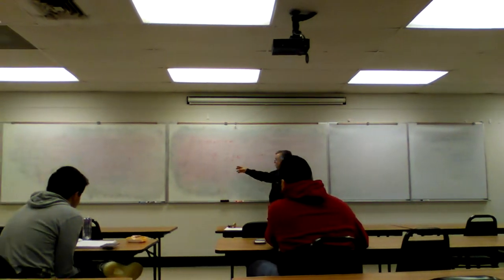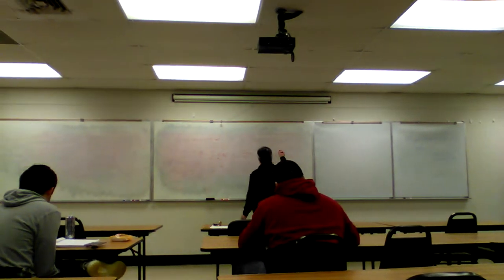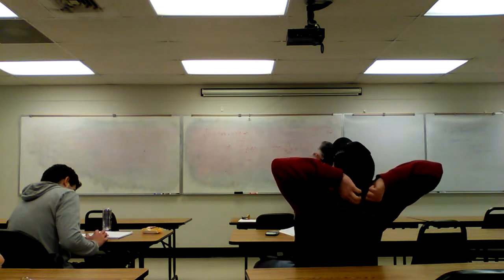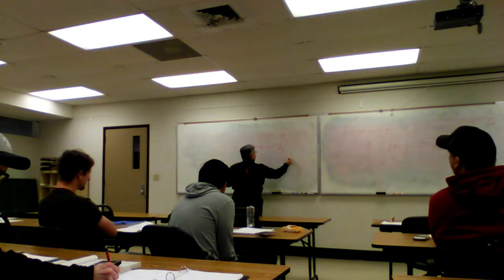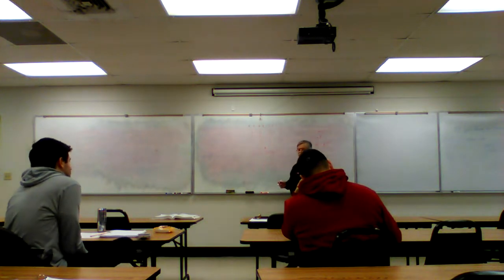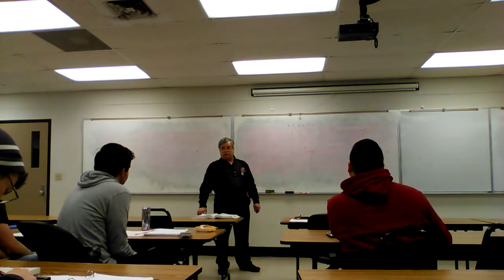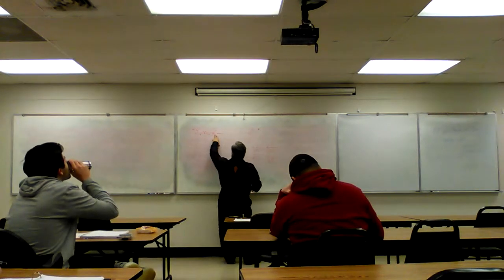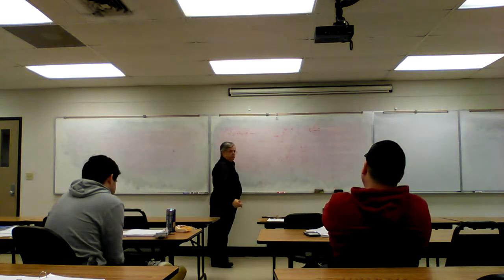PHYS 1214 General Physics II Lecture 4